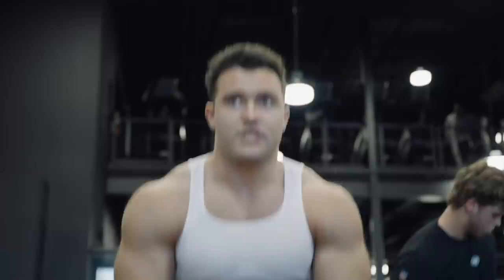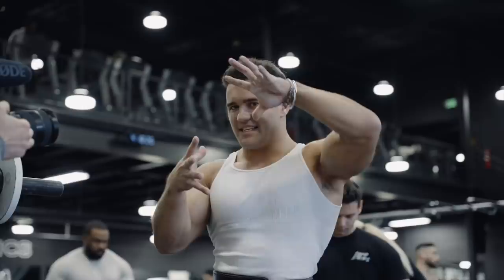Deadlift and Back session w/ James English | 950lbs PR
‼️12 week Intermediate V4 program‼️